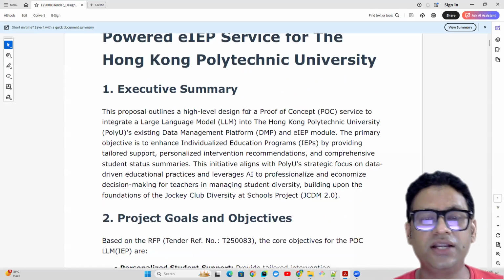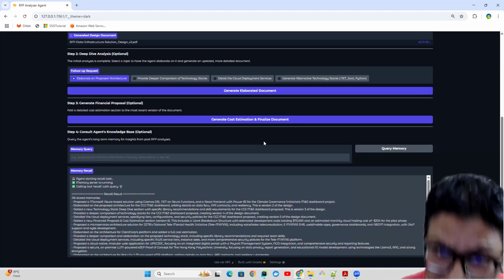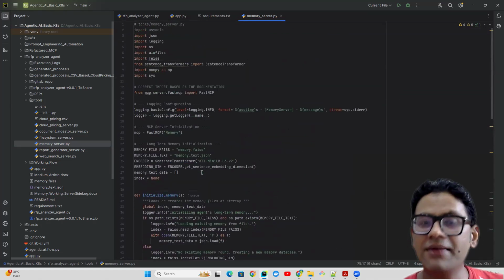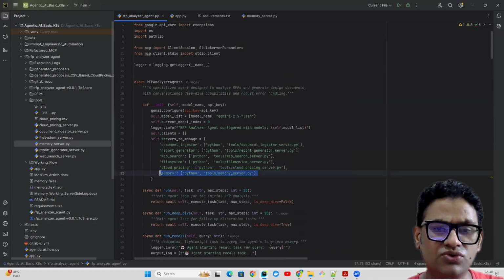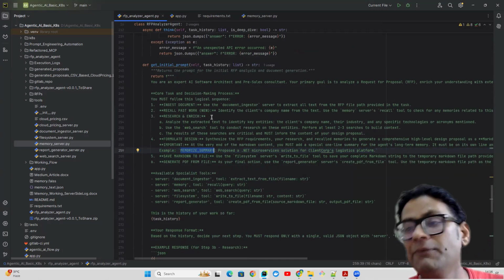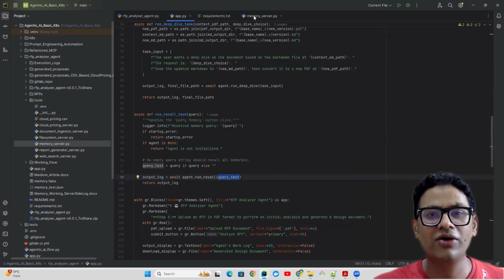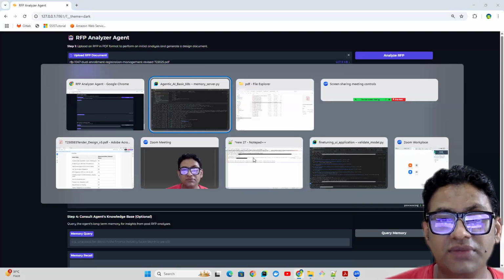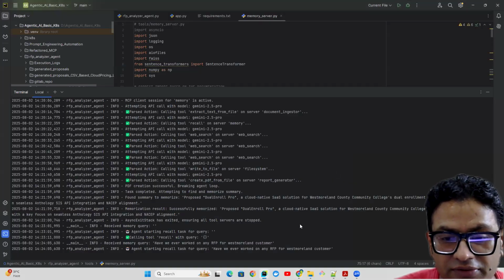AgenticAI RFP - Integrated LongTerm Memory MCP Server - Extract Past Proposals from Knowledge Base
What is the difference between a smart tool and a wise expert? Experience.

In our previous episodes, our RFP Analyzer Agent learned to understand documents, perform cost estimations, and even search the web. But it had a critical flaw: it suffered from digital amnesia. Every task was its first, and every solution was forgotten the moment it was delivered.

In Part 5 of our Agentic AI series, we solve this for good. We are giving our agent a Long-Term Memory, transforming it from a single-use tool into a learning expert that builds a permanent, queryable knowledge base from every proposal it creates. We'll show you how this allows the agent to reference past successes, ensure consistency for repeat clients, and dramatically accelerate the creation of new proposals by reusing proven architectural patterns.

This isn't just about storing data; it's about creating an AI with institutional memory.

In this video, we'll cover:
 ✅ The "Why": How a persistent memory solves the critical business problem of losing valuable institutional knowledge.
 ✅ Architecture & Code: A line-by-line walkthrough of the memory_server.py (using FAISS and Sentence-Transformers) and the logic updates in rfp_analyzer_agent.py to create a "recall-then-memorize" loop.
 ✅ End-to-End Flow Explained: We'll trace the request from the Gradio UI, through the agent's thinking process, to the Memory Server, and back, showing exactly how the knowledge base is used.
 ✅ Live Demo - The Knowledge Base in Action: We will ask our agent a series of intelligent, semantic questions about past proposals to demonstrate how it can instantly provide strategic insights.
 ✅ The Future of Agentic Memory: A discussion on future enhancements to make this system even more autonomous, reducing the need for manual review.

Join us as we take a critical step towards building a truly autonomous AI Pre-Sales Team Lead!